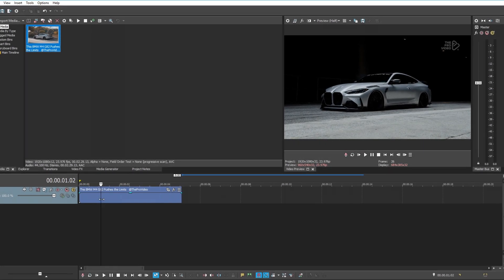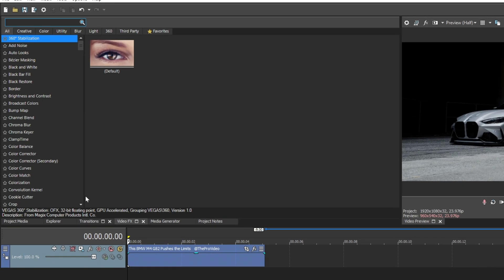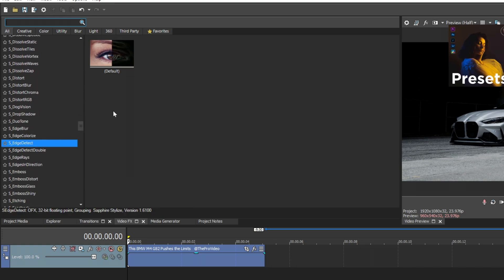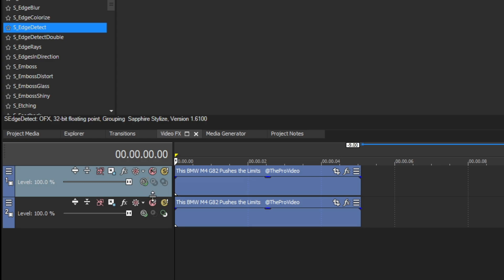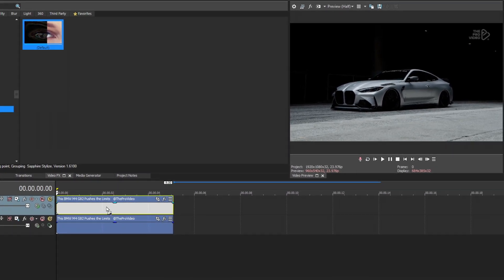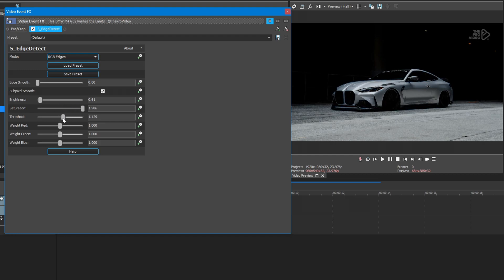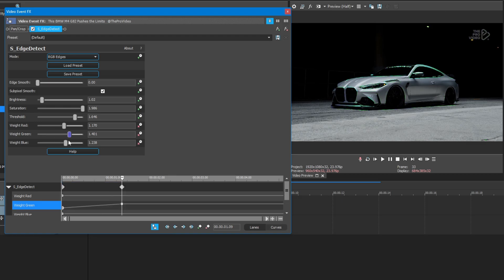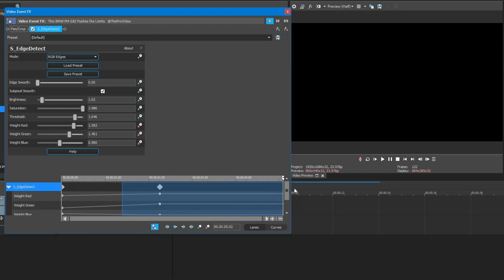Outline Glow Effect | Vegas Pro Tutorial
In this video, I'll show you how to achieve Outline Glow Effect using Sony Vegas Pro. Note that you need sapphire plugins install on your vegas pro, if you don't have just search on YouTube how to download for free.